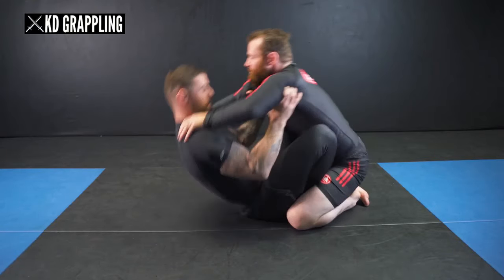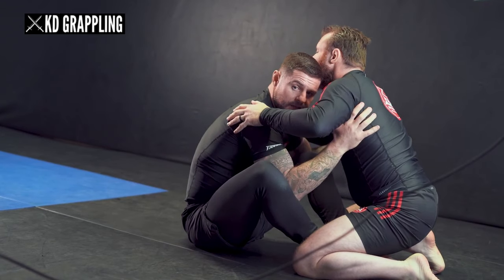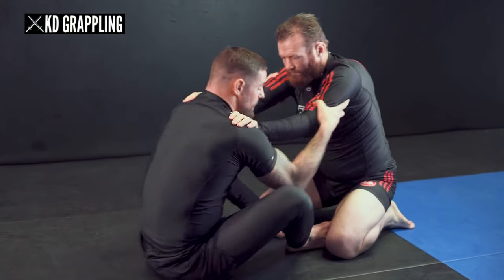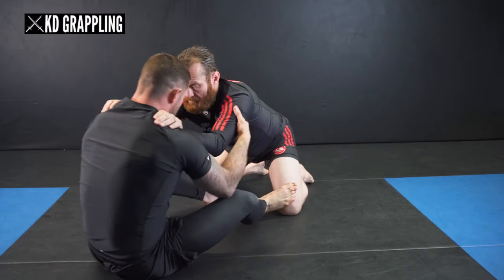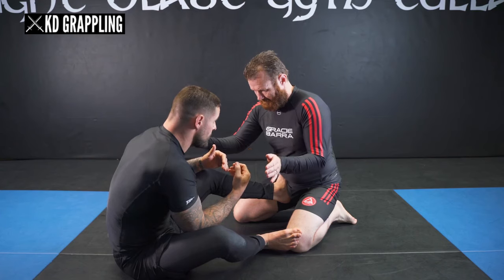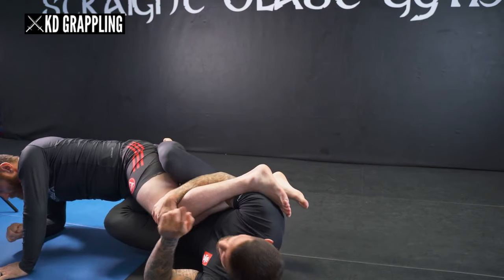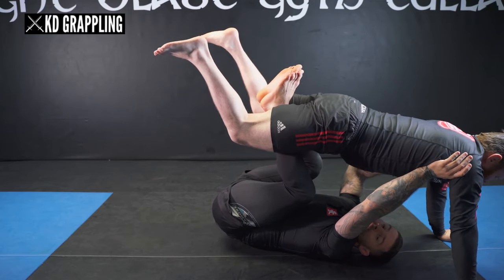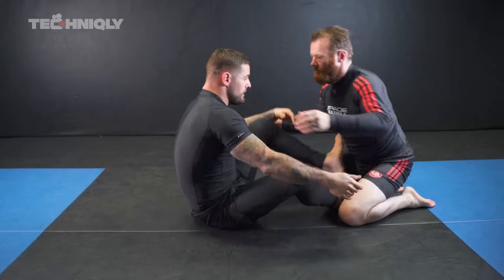Leglock Entries Using Inside & Outside Grips from Butterfly Guard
In this video we cover different ways to attack the legs from Butterfly Guard using the concept of Inside & Outside Grips. We discuss elevation entries into the saddle which we set up using Inside Grips and also cover attacks using outside grips where we can end up in the saddle or Backside 50/50.

00:00 Intro
00:19 Leglock Elevation Entries using Inside Grips from Butterfly Guard
04:44 Leglock Entries using Outside Grips from Butterfly Guard
09:00 Outro

Come & train with me anytime in:
📍Éire Grapple, Unit C3, Kilcruttin Business Park, Spollenstown, Tullamore, Co. Offaly, Ireland.